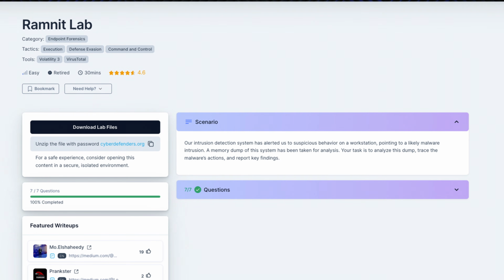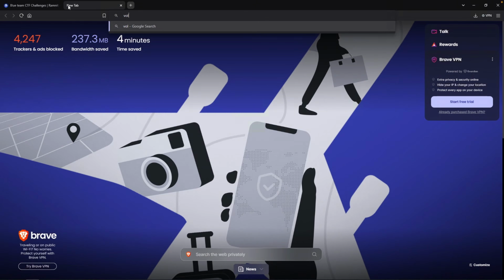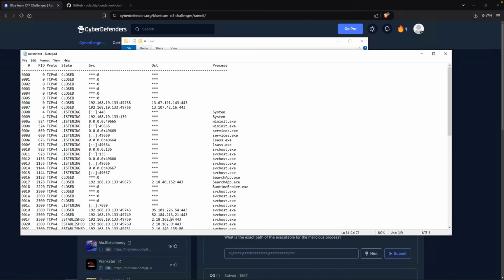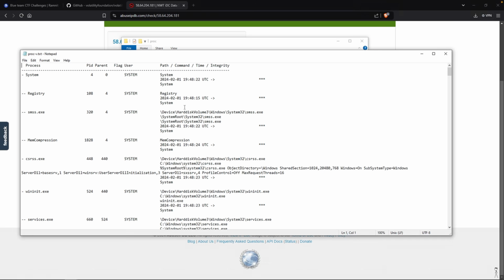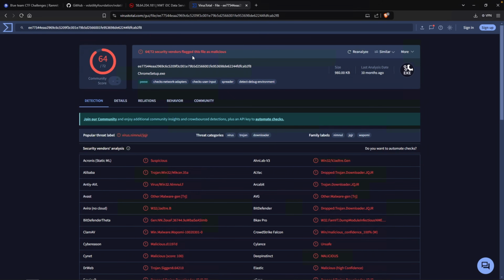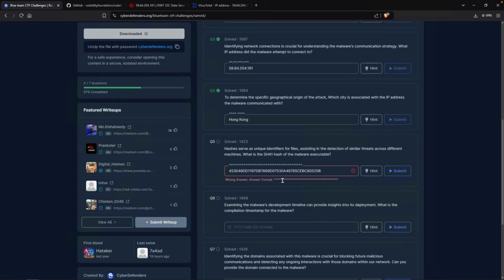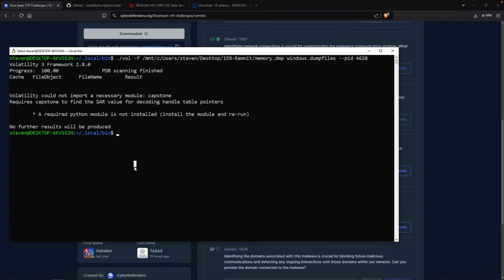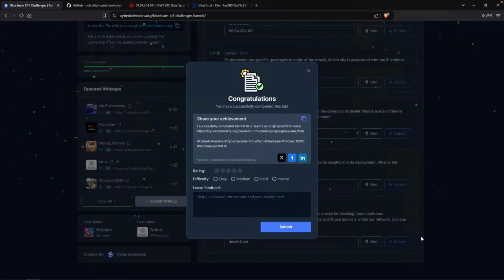CyberDefenders SOC Analyst Lab - Memory Analysis (Ramnit)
Step into the world of cybersecurity with the CyberDefenders SOC Analyst Lab (Ramnit), perfect for aspiring SOC analysts and security professionals, this lab will guide you through investigating a memory dump obtained from a compromised endpoint.

RECOMMENDED SOC ANALYST TRAINING SITES
🕒 TIMELINE
00:00 - Intro
00:54 - Demo
16:05 - Conclusion